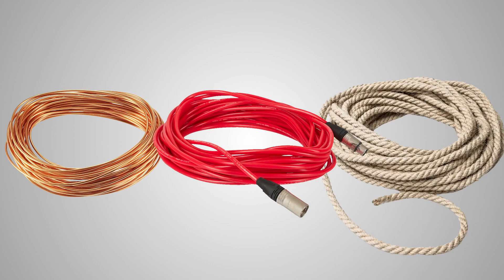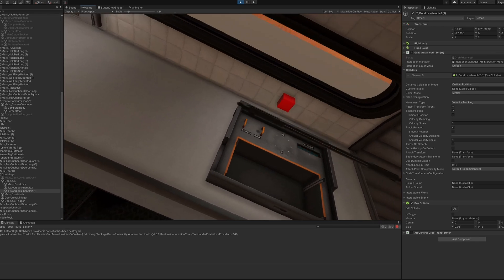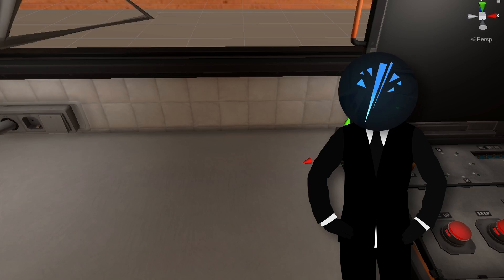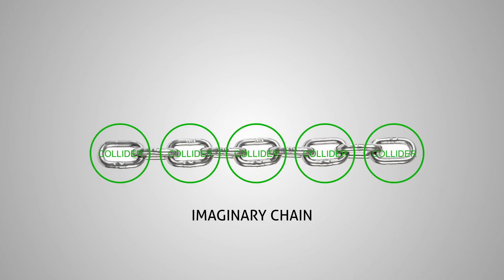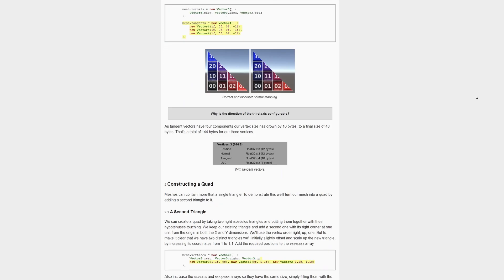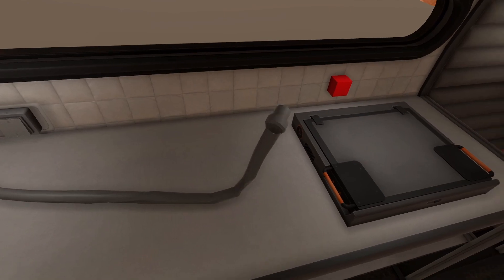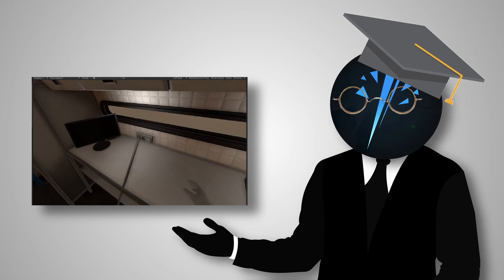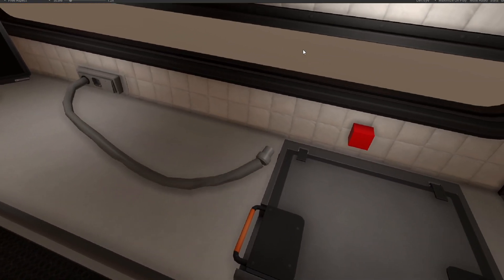I Tried to Make a Cable for my VR game | Devlog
I have discovered the ultimate recipe for Unity cables. or did I?

Project Blank is a VR escape room-like puzzle game in the early stages of development.  (PCVR and Quest 2)